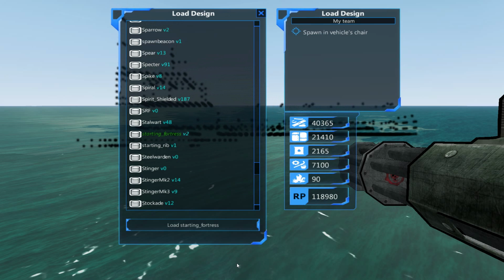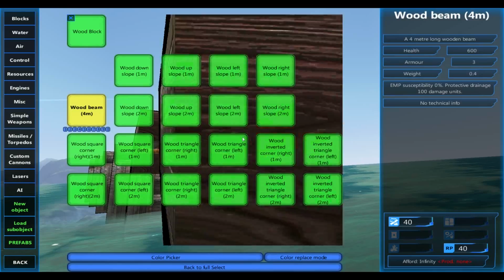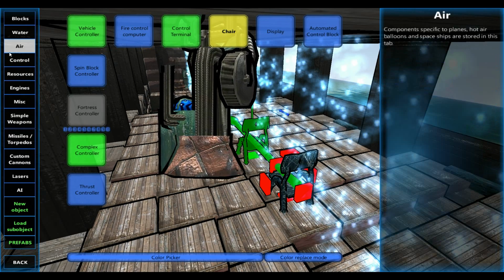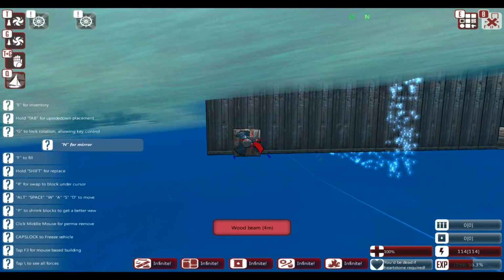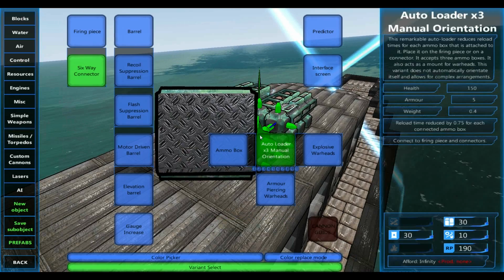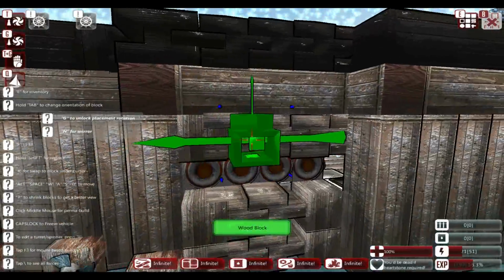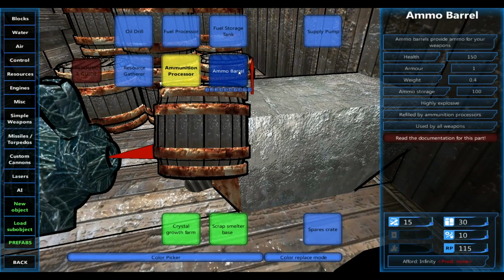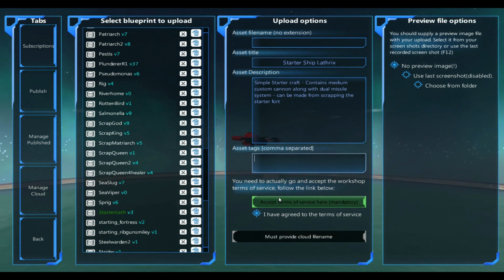From The Depths| S2 Part 39| Workshop Build 'Starter Ship'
E.coli, and influenza, the incomplete variations along with this build are now on the steam workshop. Just search for "Lathrix" to find them :) ALSO - bare in mind that this ship will need fuel tanks/fuel production when you get a few kills!